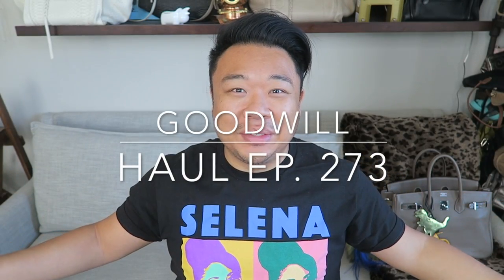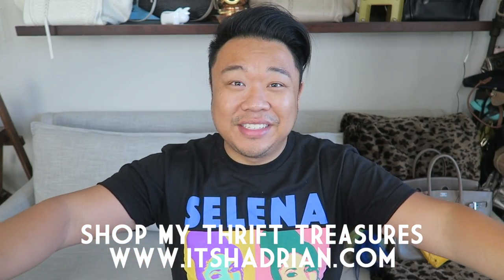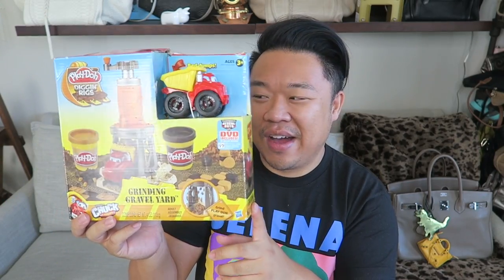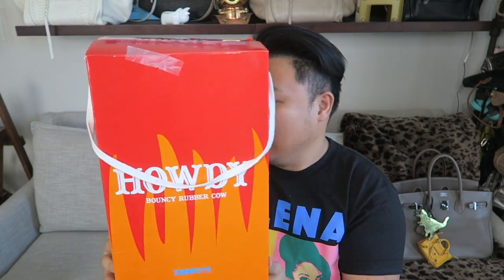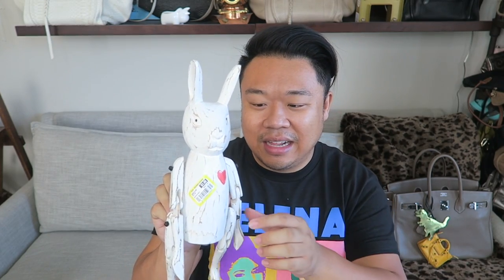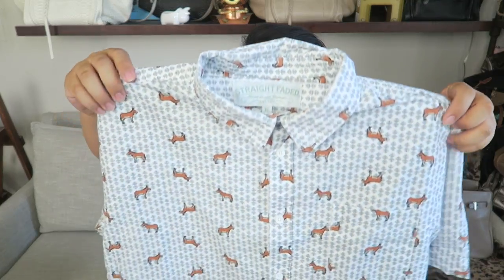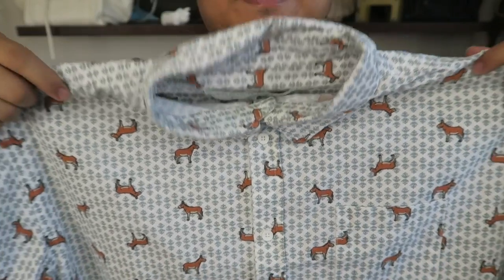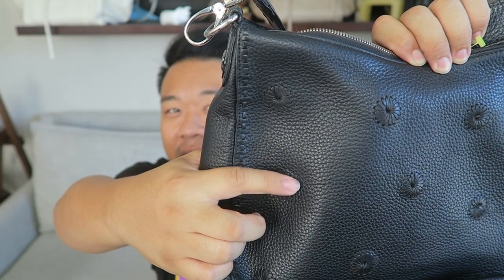HUGE EPIC THRIFT HAUL FT. DESIGNER SHOES, HANDBAGS, & HOME DECOR | THRIFT HAUL EP. 273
This video is about HUGE EPIC THRIFT HAUL FT. DESIGNER SHOES, HANDBAGS, & HOME DECOR | THRIFT HAUL EP. 273

Poshmark: itshadrian
Mercari : itshadrian
Vinted: itshadrian
Depop: itshadrian

- itshadrian (personal)